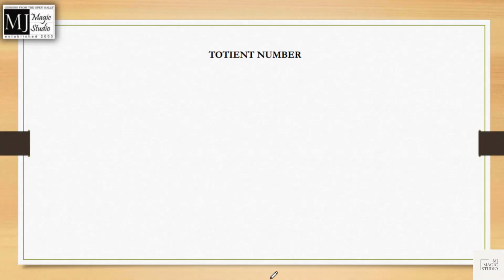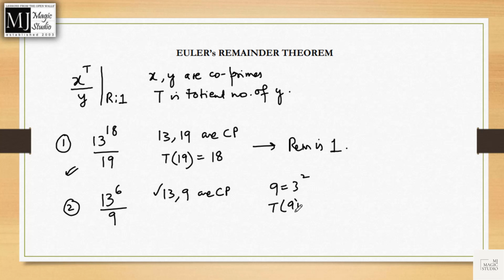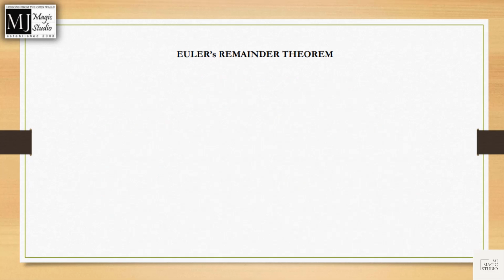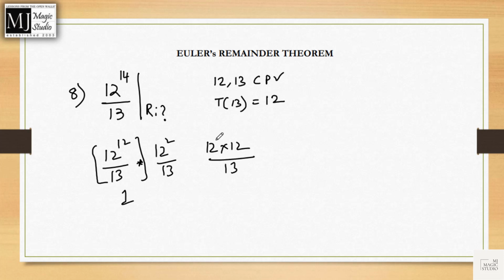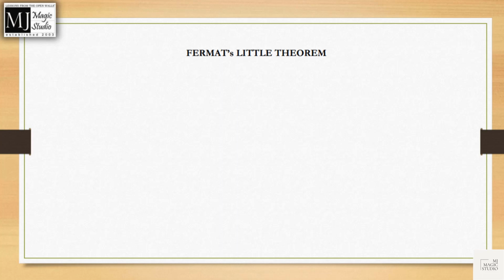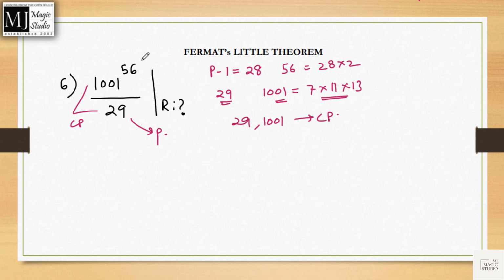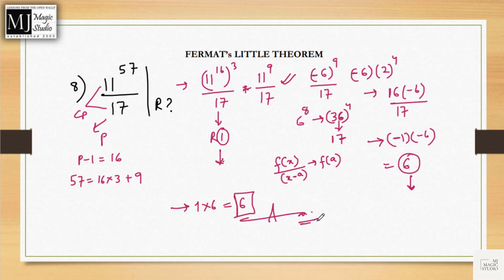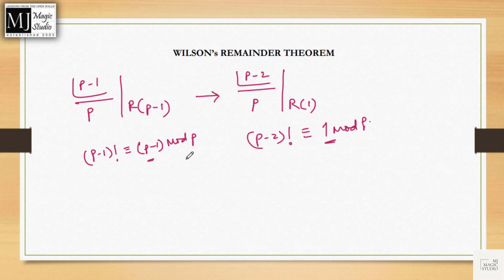Remainder Theorems | Euler's, Fermat's & Wilson's Theorems explained by Mohit Jain | MASTER CLASS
Special Remainder Theorems - Euler's Remainder Theorem, Fermat's Little Theorem and Wilson's Remainder Theorem - Common and Important Topic - Regularly asked topic at any Competitive Exams or Company's Recruitment Test.

MASTER CLASS
Discussed in Details, with concepts and short-tricks.

Master Class Premiere on
15th February, 2023
10 PM (IST)